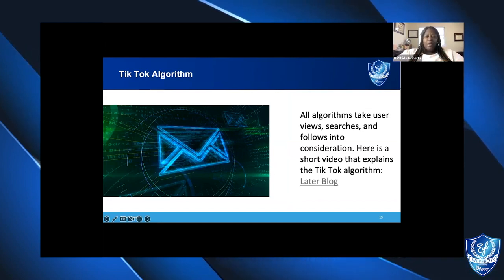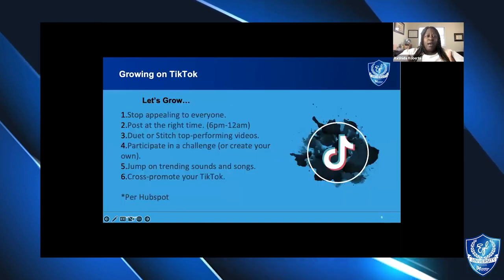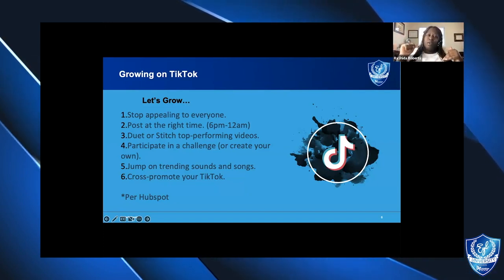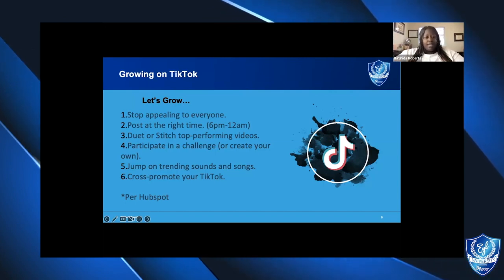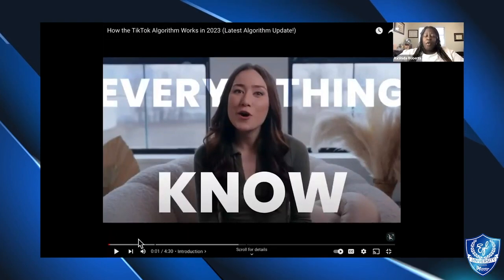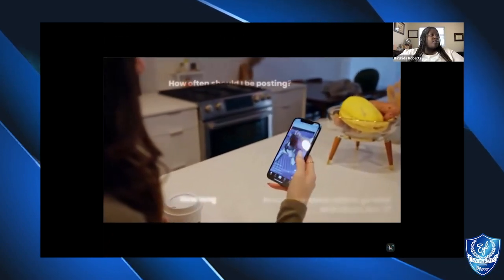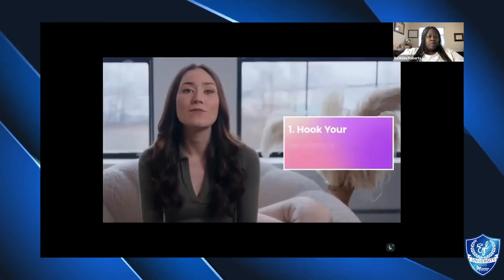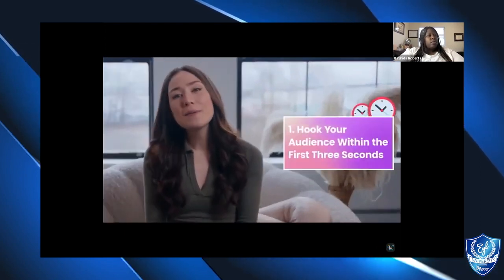HOW TO BEAT THE TIKTOK ALGORITHM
We dive deep into understanding TikTok's unique algorithm and reveal industry insights on how it decides what goes viral. Learn the proven strategies for increasing your content's visibility and tips for riding the wave of trends.

Whether you're a creator aiming for your next viral hit or a brand looking to maximize reach, this guide is your key to mastering TikTok. Don't just get noticed, get popular! Click play, and let's decode the path to TikTok stardom together!